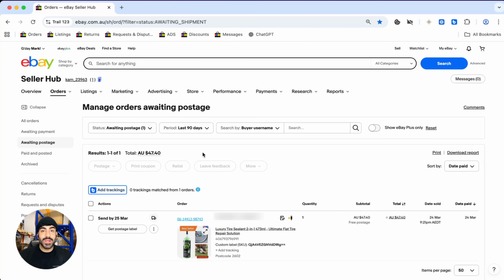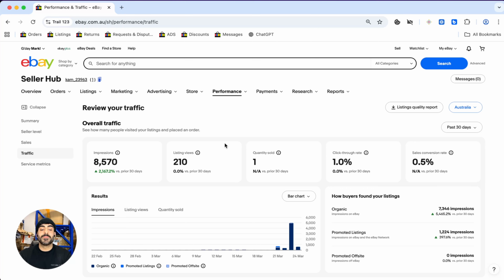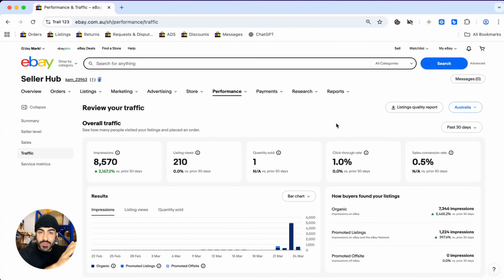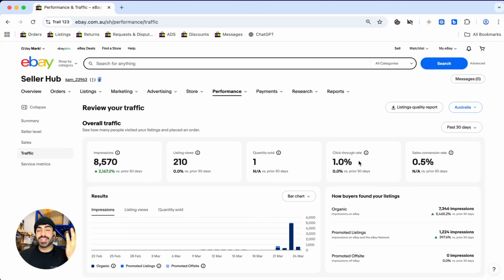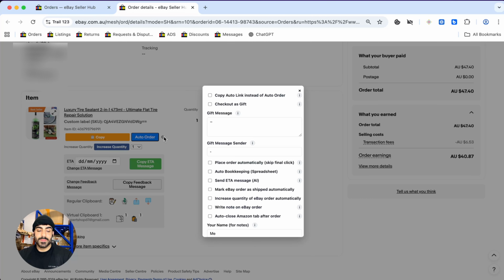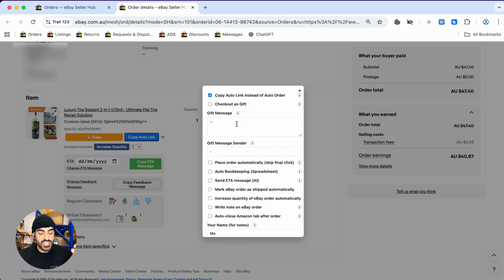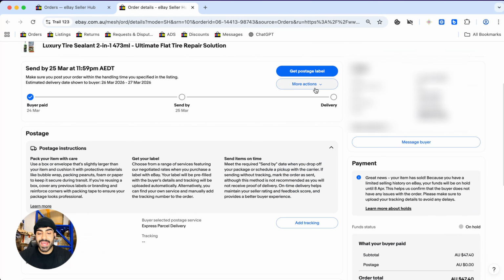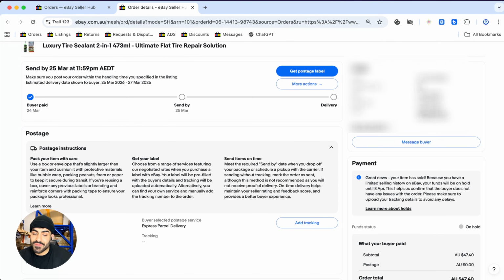My First Sale Already?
Learn how to dropship on eBay effectively, including utilizing an AI software for automation, though manual methods are also covered. This guide focuses on amazon dropshipping strategies, making it perfect for dropshipping for beginners looking to start an online business.

📍 Instagram – behind-the-scenes, tips & daily updates
👉   / mattecommerce

📍 TikTok – fast, practical dropshipping strategies
👉   / mattecommerce1

📍 YouTube – full tutorials, deep dives & step-by-st
ep guides